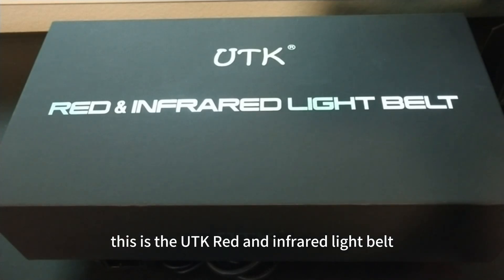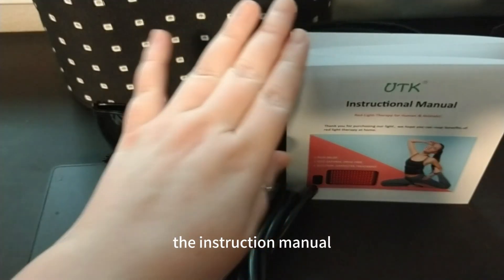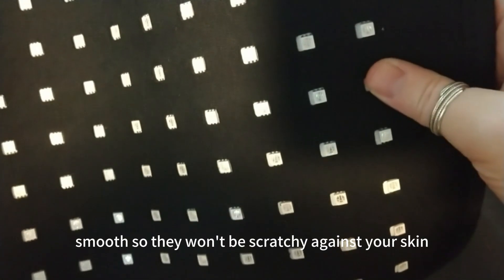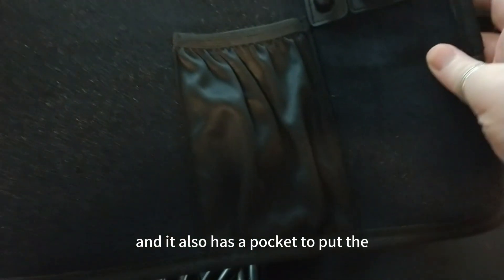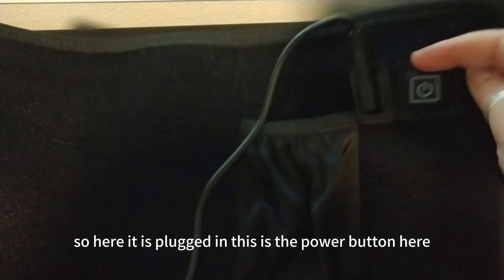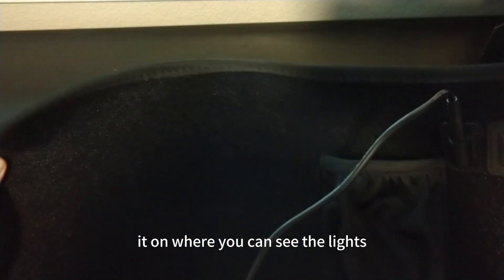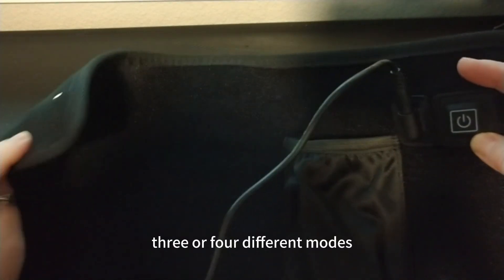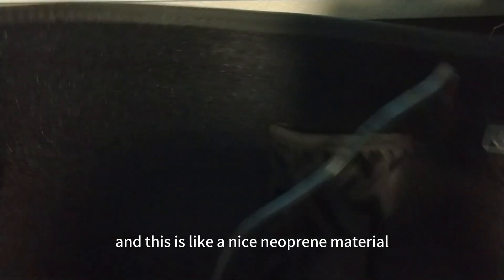Erase the ache with the UTK Red Light Therapy Belt. It's time to glow and recover. 🌟🔴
Upgrade your recovery with the UTK Red Light Therapy Belt. It's not just a belt, it's your path to relief and rejuvenation. 🛡️🔴